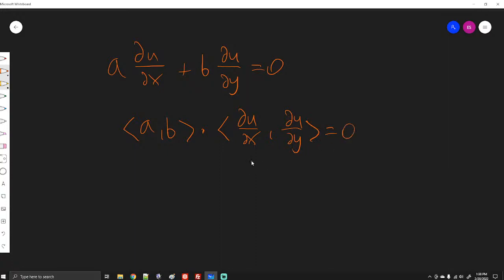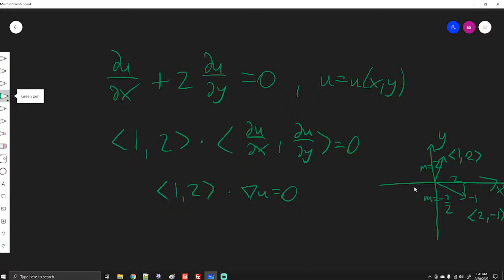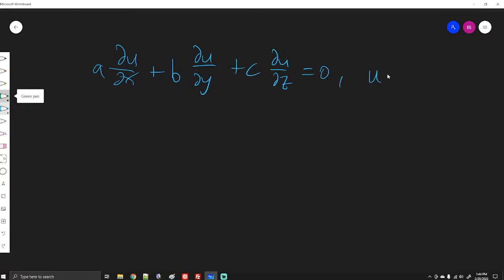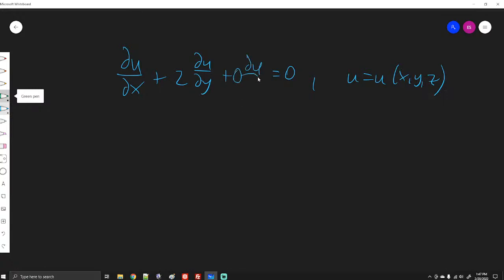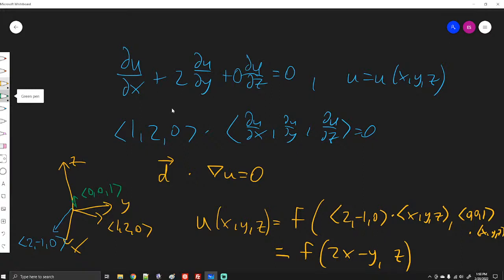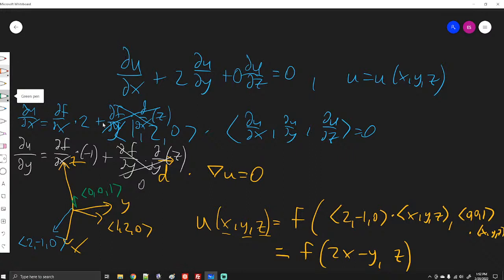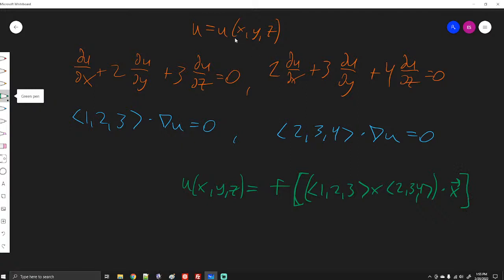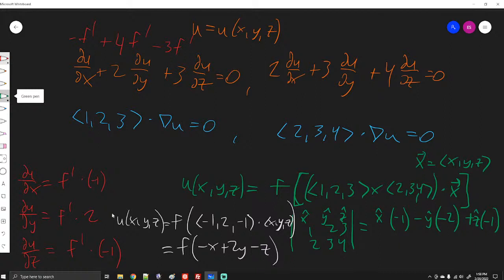First-Order PDEs 2 - Transport Equation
I show how to solve the transport equation. a and b are nonzero constants.